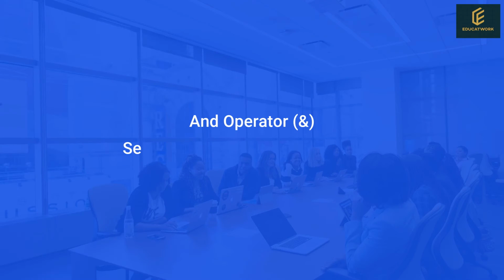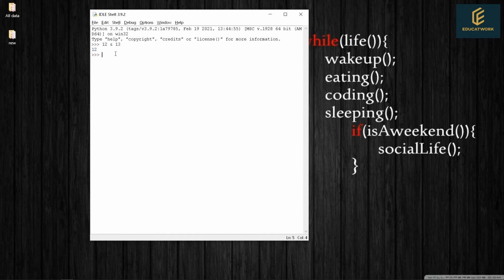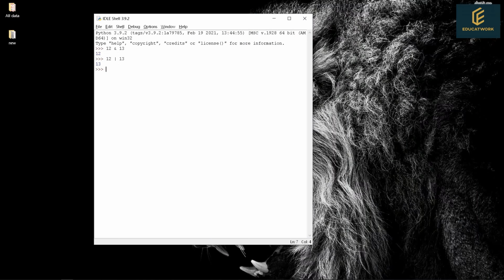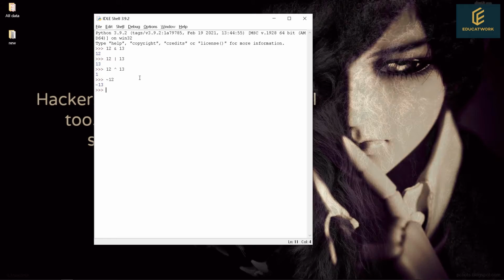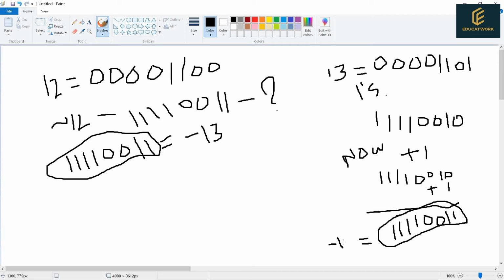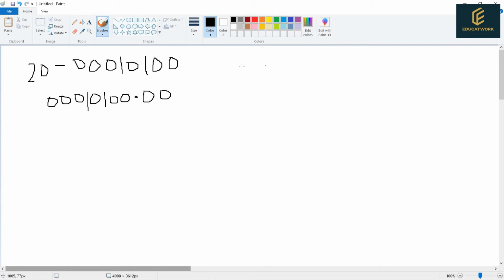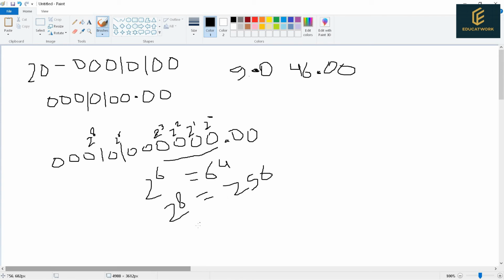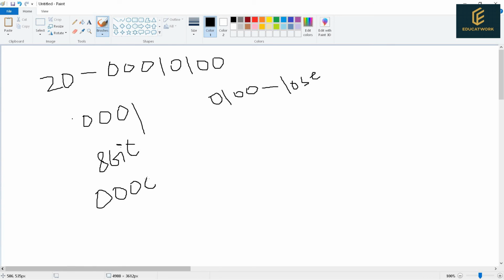Bitwise Operator in Python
Bitwise Operators in Python | Types of Operators in Python

Register now for python course with certificate

Why join this python course?
👉 interactive live content
👉 demo and live projects
👉 Topic wise Assignments
👉 Course completion free certificate

This Python Full Course video will help you understand and learn Python in detail. This Python Tutorial is ideal for both beginners as well as professionals who want to master python Programming.

Operators in Python
types ofOperators in Python
bitwise operator's
bitwise
how to use Operators  in python

EF SET English 50 Minute Answers (85+ Point Score) 2021

 join our telegram channel for daily free courses with certificates. we are providing free courses and internship's with certificates on daily basis.

python
program
operator
bitwise
example
complement
tilde
negative
2's complement
1's complement
conversion
AND
or
xor
find
left shift
right shift